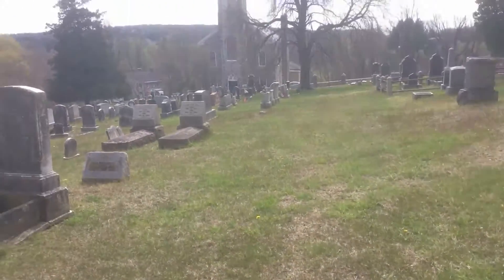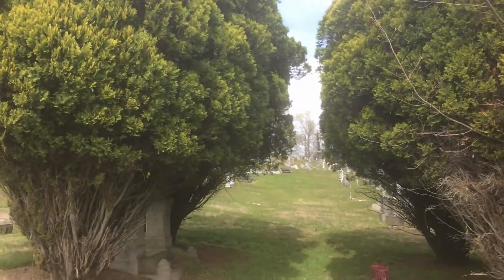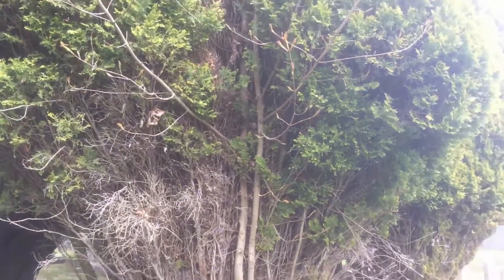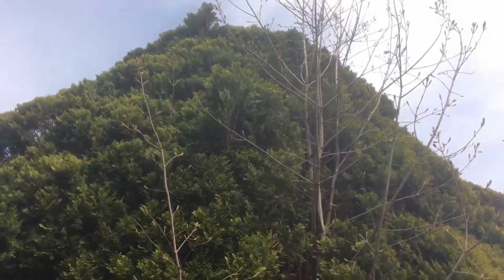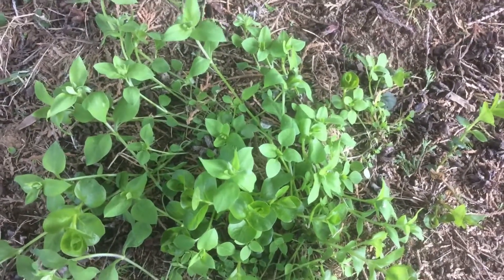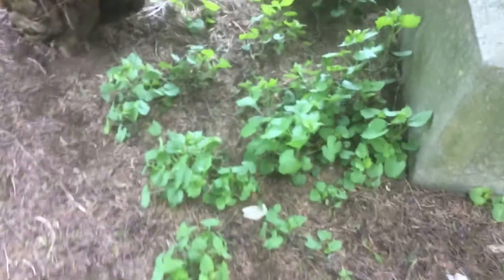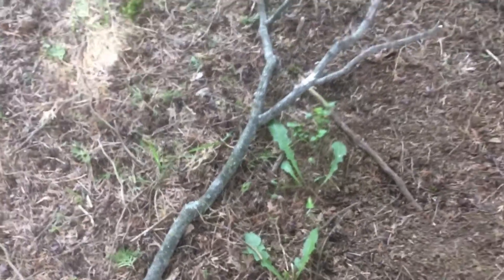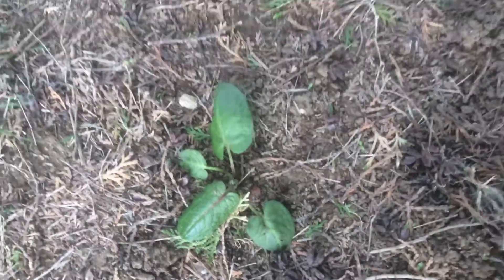Field Study “Thuja occidentalis” plus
Eastern White Cedar, Chickweed, Hairy Bittercress, Garlic Mustard and mystery weed.